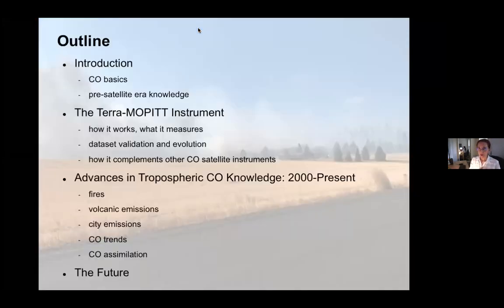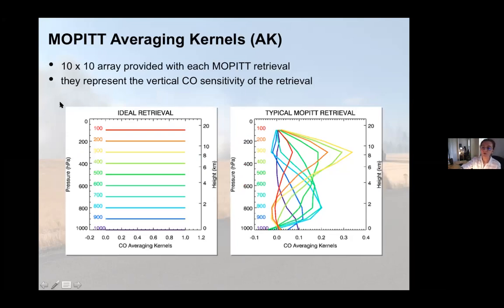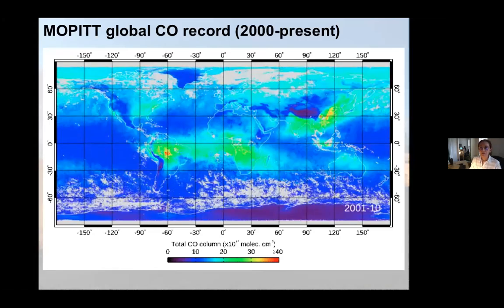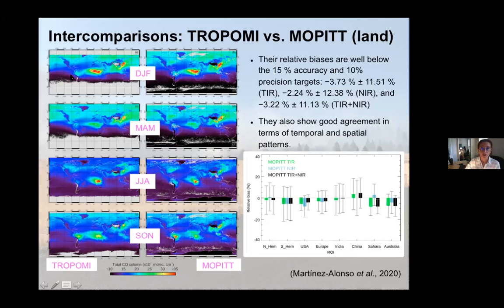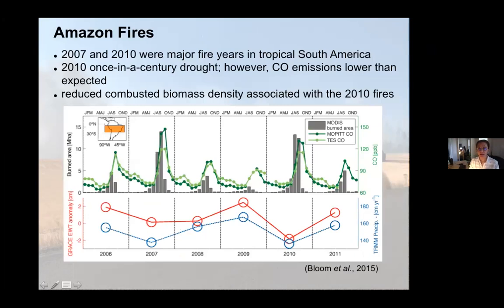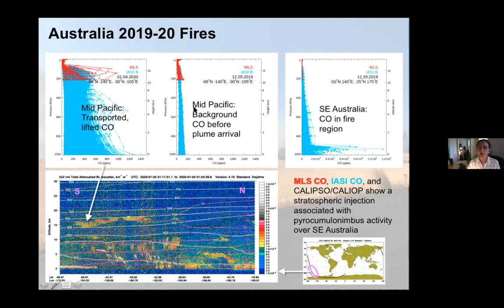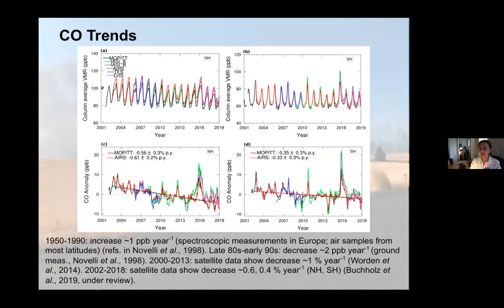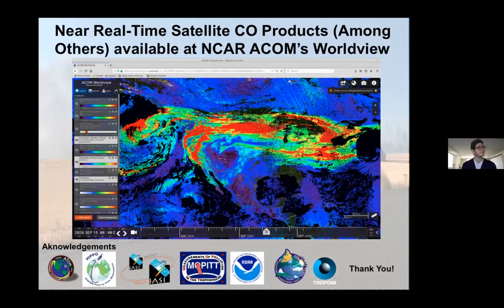Sara-Eva Martinez Alonso: Remote Sensing of Carbon Monoxide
Remote Sensing of Carbon Monoxide: What We Have Learned in the Last 21 Years

Speaker: Sara-Eva Martinez Alonso, NCAR/ACOM

This presentation was given at the Atmospheric and Environmental Chemistry Seminar at Harvard University, Boston, Massachusetts. Displayed here with permission from Harvard University.

Abstract:
Carbon monoxide (CO) is of great importance for understanding climate and to monitor and predict air quality. Tropospheric CO is produced by incomplete fuel combustion, biomass burning, and oxidation of methane and other hydrocarbons. CO’s main sink is oxidation by OH; this reaction produces greenhouse gases such as CO2 and tropospheric O3. Additionally, OH involved in reactions with CO is not available to scavenge other greenhouse gases such as CH4, which then have a longer lifetime in the atmosphere. CO is also an excellent tracer often used to monitor the distribution, transport, sources, and sinks of polluted plumes. Satellite-borne instruments, which allow for global coverage at high temporal resolution, are key to understanding the global distribution and trends of tropospheric CO.

In this talk we will summarize what was known about CO before the satellite era. We will introduce nadir-viewing satellite CO instruments and datasets, including Terra-MOPITT, which provides the longest global CO record to date. We will highlight advances resulting from satellite studies of CO emissions from wildfires, volcanism, and cities; CO trend analyses; and CO assimilation. Finally, we will peer into the future of satellite CO measurements.